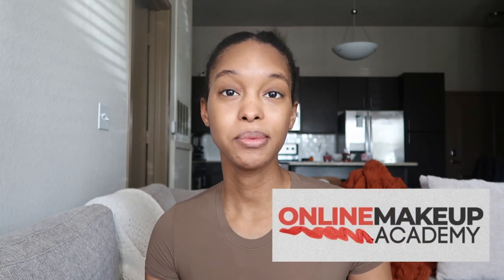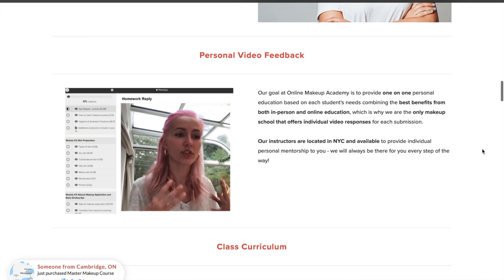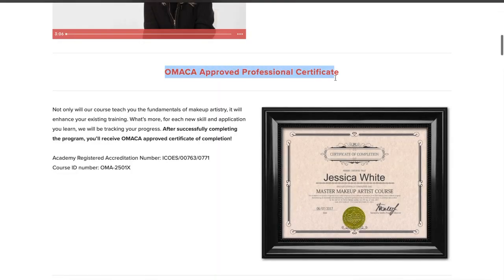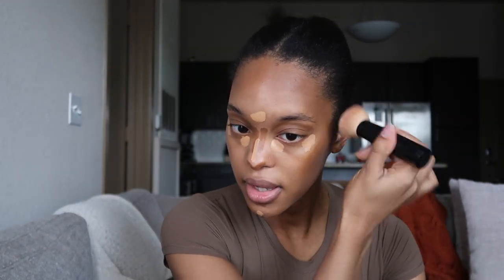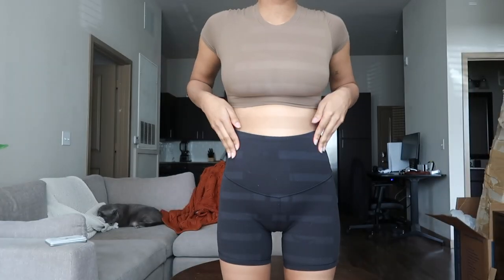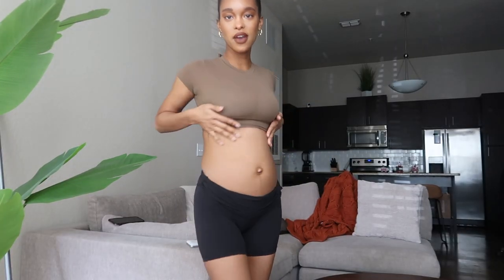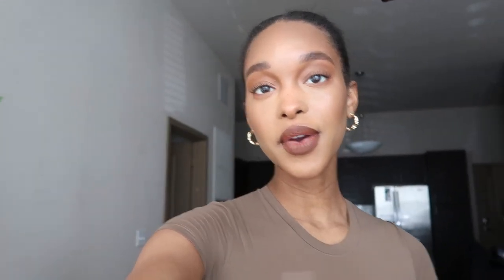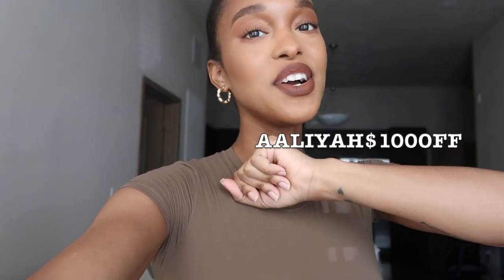I'M PREGNANT (again) & busy w/ Online Makeup Academy!!!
Guys, can you believe we are onto baby #2??
I have been so consumed with baby#2 and ONLINE MAKEUP ACADEMY!

LEAVE VIDEO IDEAS THAT YOU WOULD LIKE TO SEE DOWN IN THE COMMENTS!